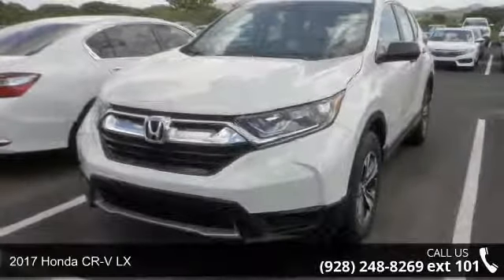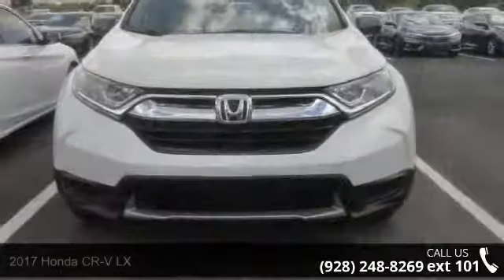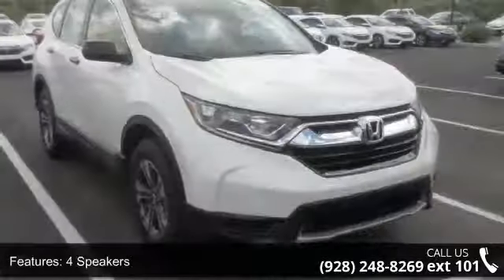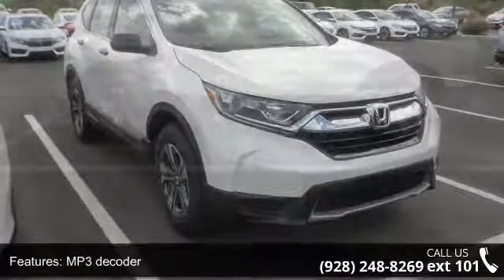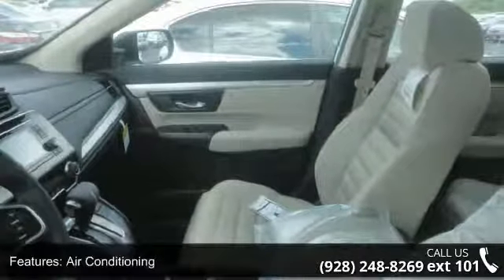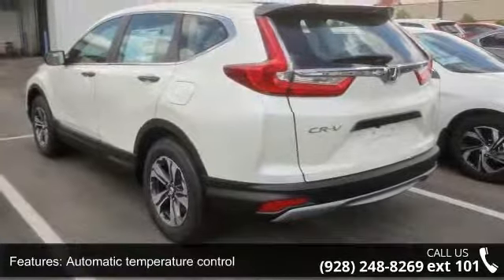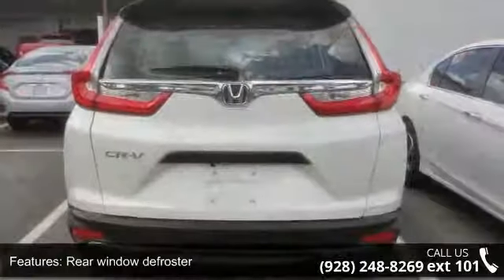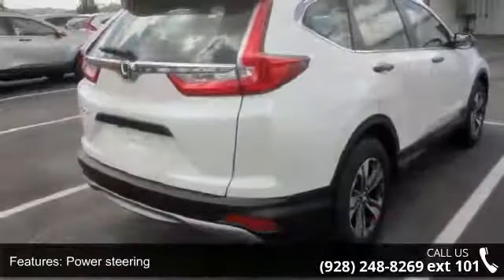2017 Honda CR-V LX - Prescott Honda - Prescott, AZ 86301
2017 Honda CR-V LX Diamond White Pearl FWD CVT 2.4L I4 DOHC 16V i-VTEC32/26 Highway/City MPG**Awards:  * ALG Residual Value AwardsReviews:  * Plenty of adult-sized room in both seating rows; more cargo capacity than most rivals; rear seatbacks fold flat at the tug of a lever; appealing roster of tech and safety features. Source: EdmundsLocated in Prescott AZ, and also serving Flagstaff, Cottonwood, Sedona, Camp Verde, Scottsdale, and the greater Phoenix area. Also, we're part of the Valley Honda Dealers.